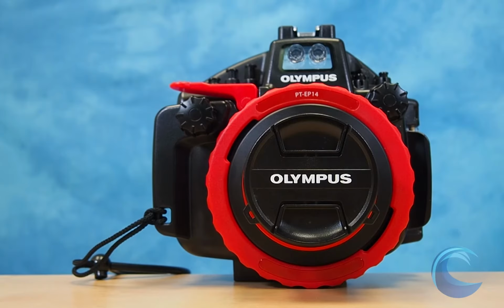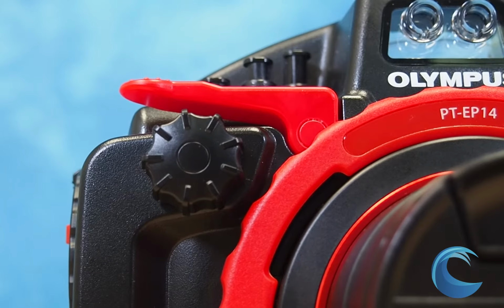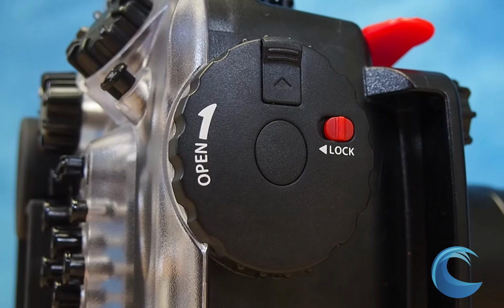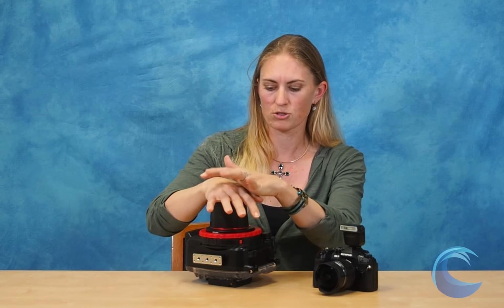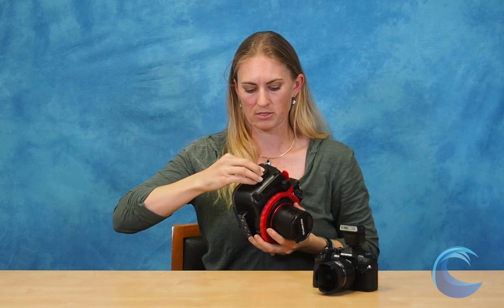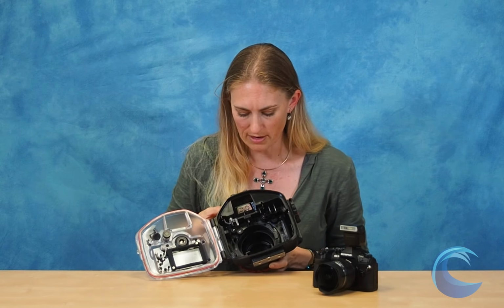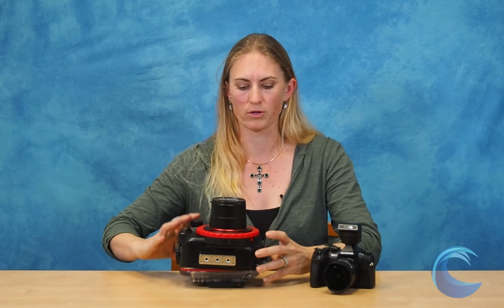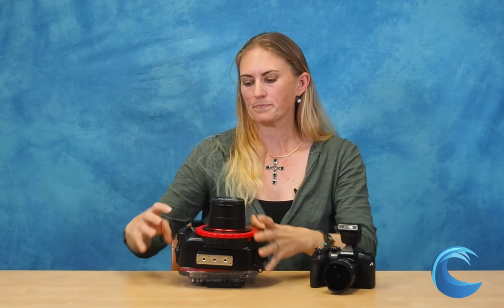Olympus PT-EP14 Underwater Housing for Olympus OM-D E-M1 Mark II Camera Review by Bluewater Photo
Kelli of Bluewater Photo reviews the Olympus PT-EP14 Underwater Housing for Olympus OM-D E-M1 Mark II Camera.

We are located at 3961 Sepulveda Blvd., Suite 206 in Culver City, CA 90230